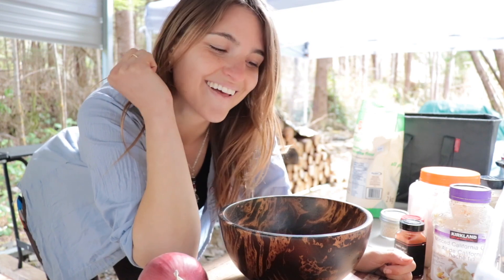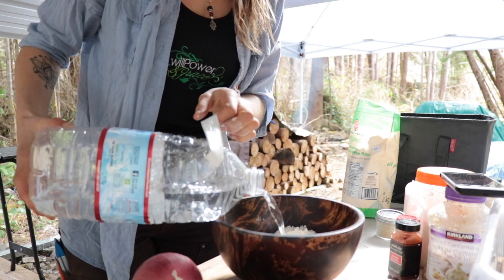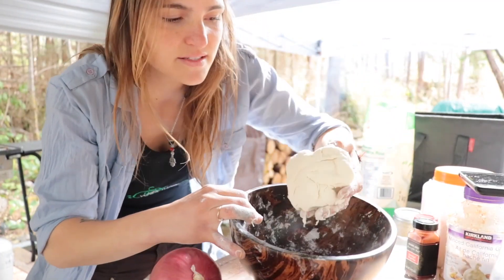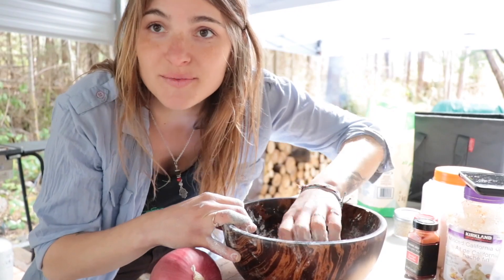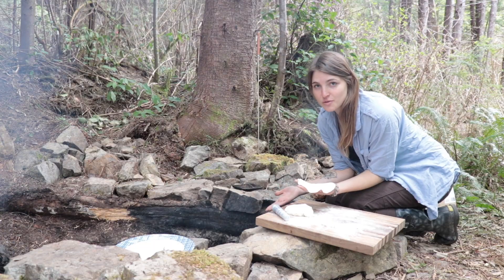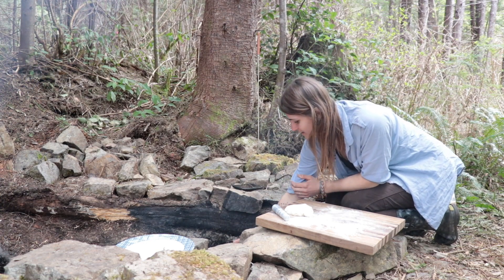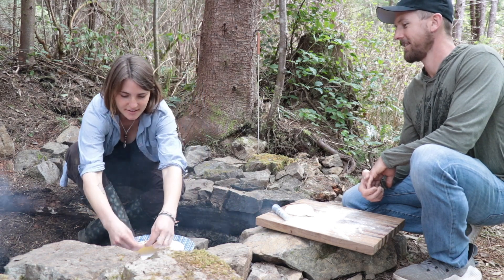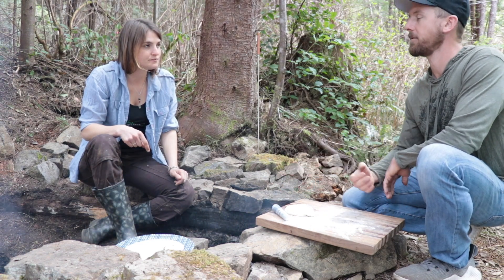Making NAAN Bread on a campfire OFFGRID